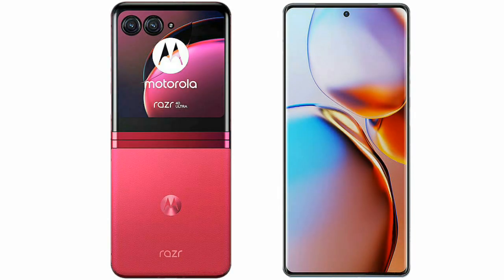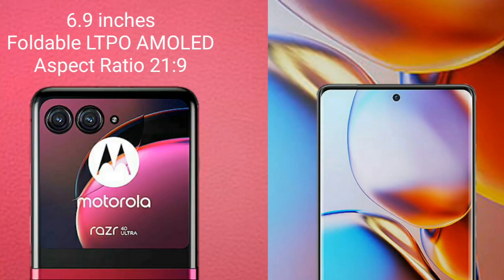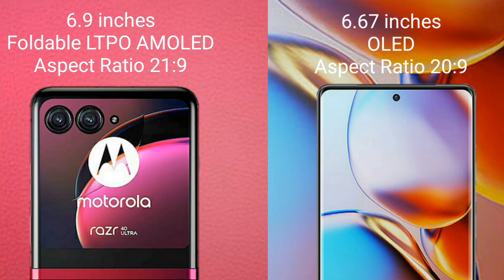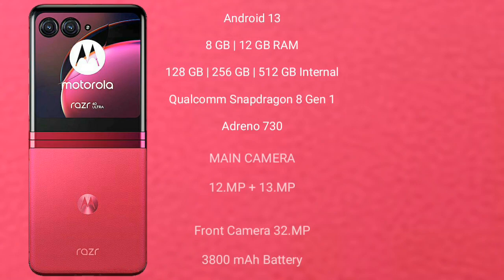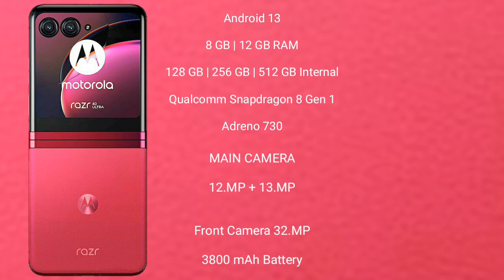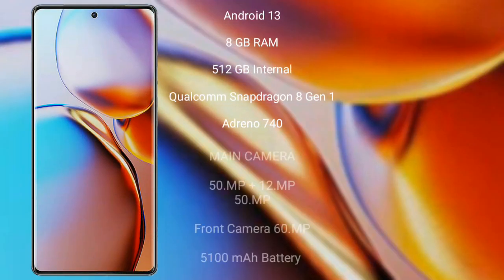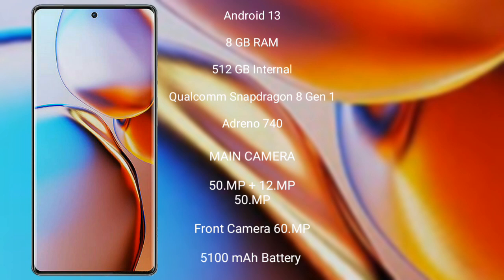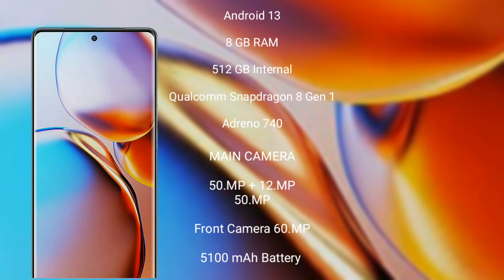Motorola Razr 40 Ultra vs Motorola Edge Plus Review & Comparison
motorola razr 40 ultra vs motorola edge plus
razr 40 ultra vs edge plus